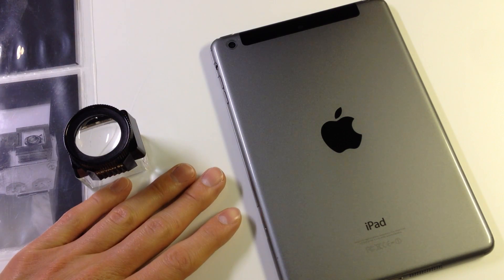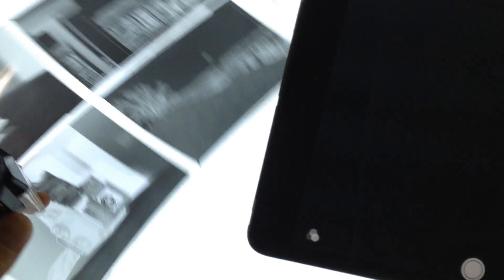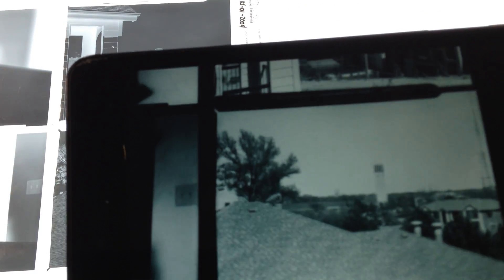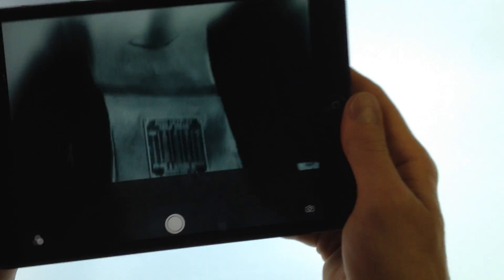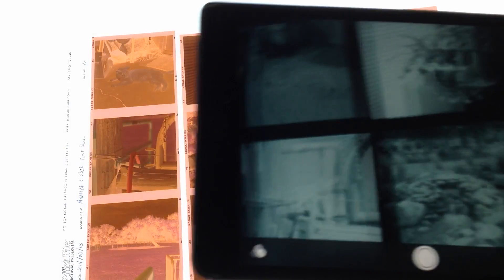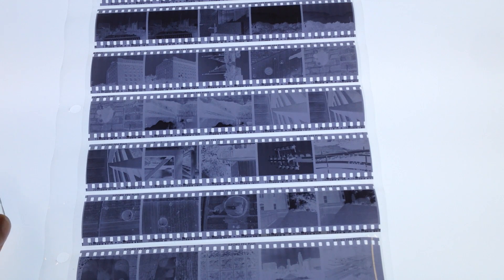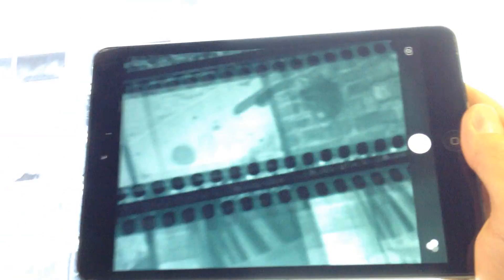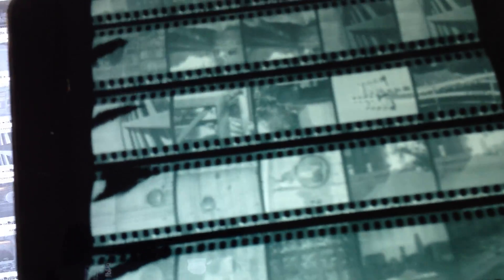How To: Quick and Easy Negative Viewer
use a light table and an iPad as a quick way to view your negatives as positives without having to scan or make a contact print.